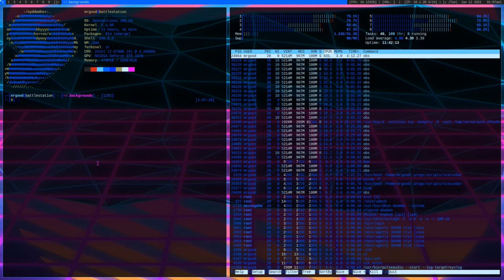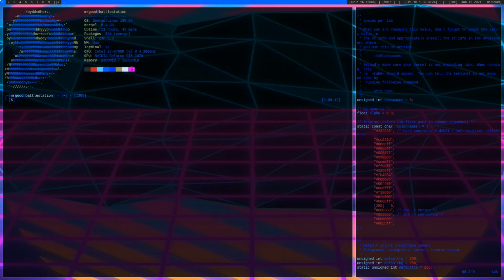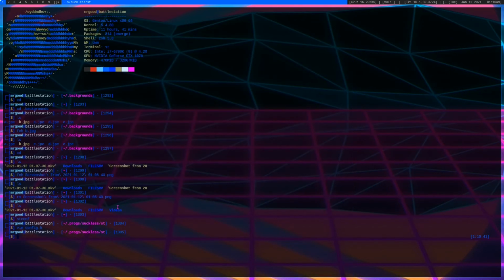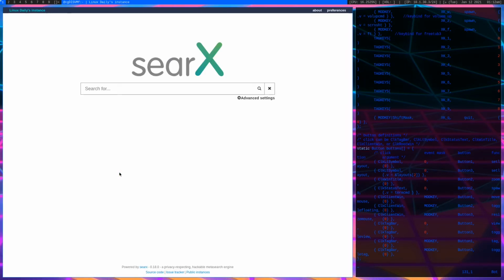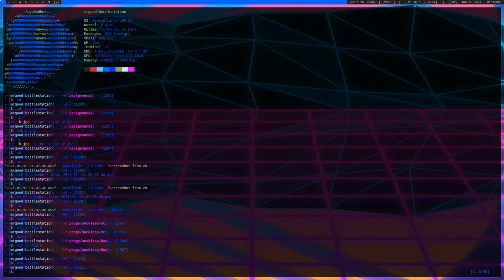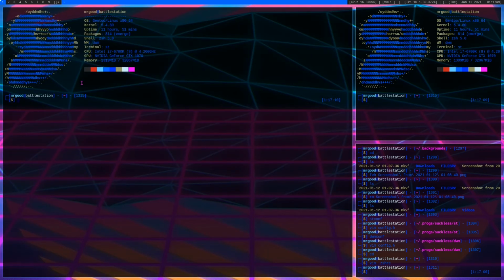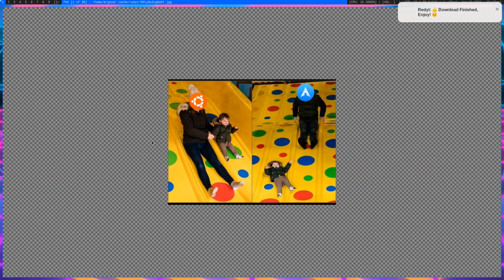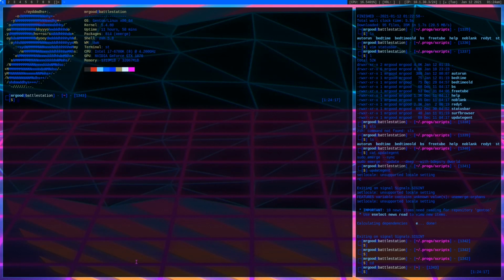How I have my gentoo linux installs configured (DWM/ST/ZSH/Scripts)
Hello everyone, in this video I show how my gentoo linux systems and the software are configured